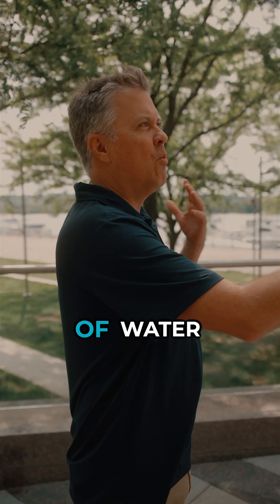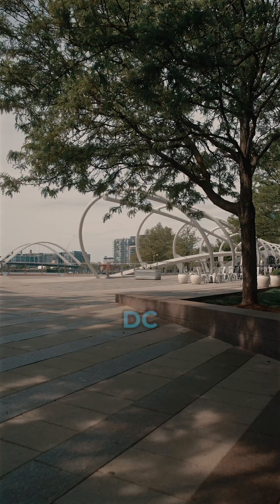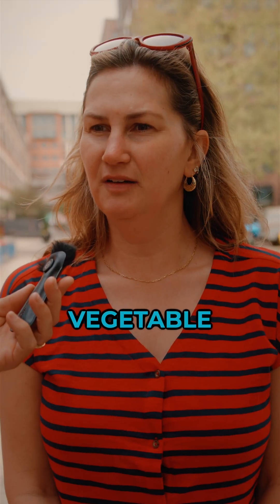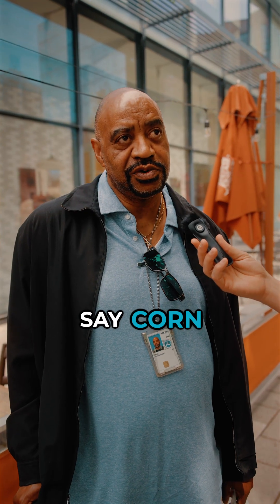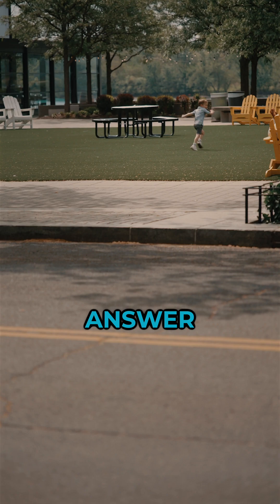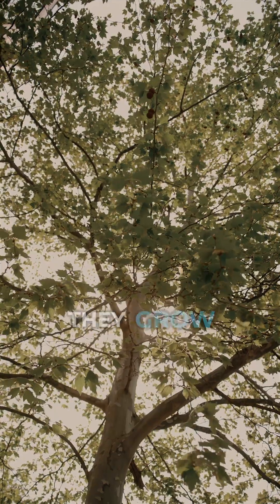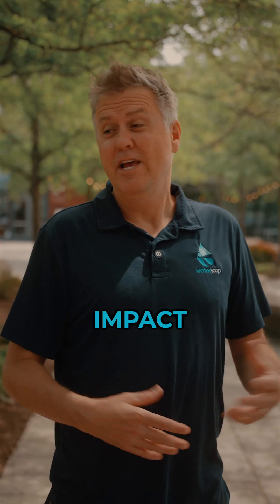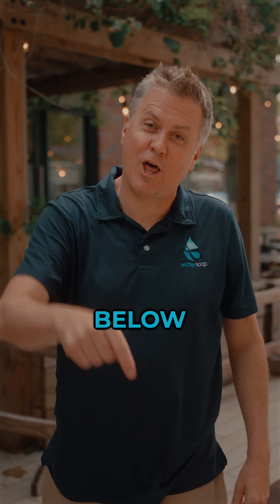Which Food Uses The Most Water To Make?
Ever wonder which foods guzzle the most water?

In the latest Water Street Questions, people shared their guesses on which foods require the most water to produce, sparking a lively conversation about water’s hidden role in our diets.

Many pointed to vegetables, with answers like “to grow any vegetable” and “produce and fruit,” reflecting the common belief that crops are water-intensive.

One earth sciences teacher nailed it: “Beef is actually the number one answer,” revealing meat’s massive water footprint.

This engaging exercise shows how everyday conversations can uncover surprising truths about water use, inspiring us to think critically about sustainability in our food choices.

From the Reservoir Center in Washington, D.C.

waterloop is a nonprofit news outlet exploring solutions for water sustainability.